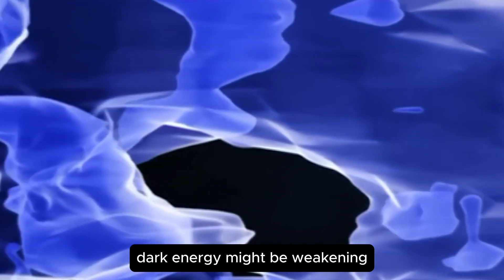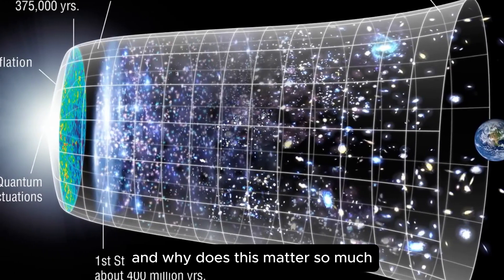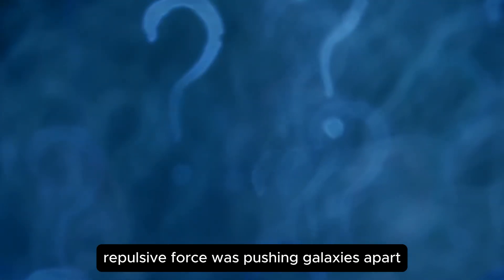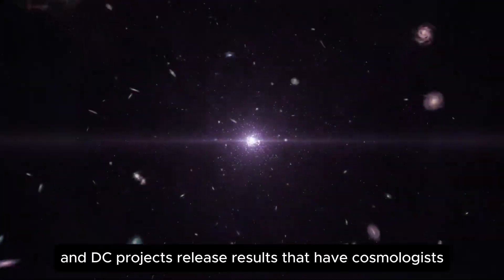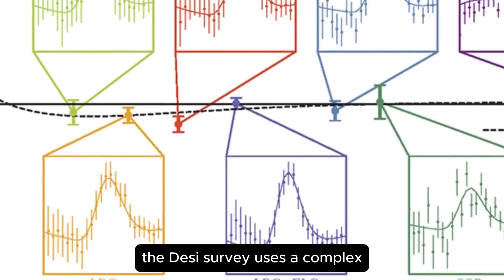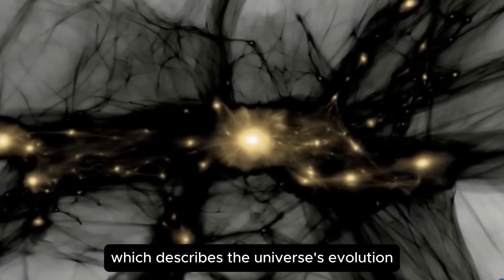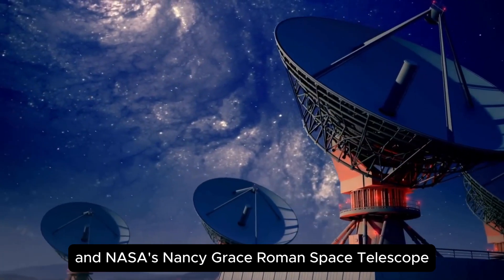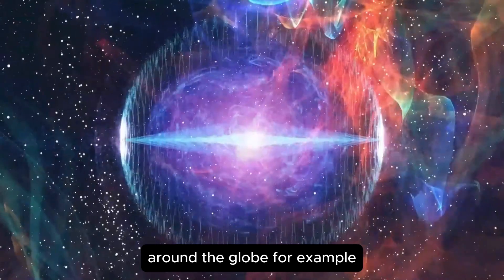Urgent Update! " Experts Say Something Is WRONG With Dark Energy "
Dark energy, the mysterious force driving the universe's expansion, might not be as constant as we thought! New findings from the Dark Energy Survey and the Dark Energy Spectroscopic Instrument suggest that dark energy could be weakening over time, challenging decades of cosmological theories. In this video, we break down the latest research, explore what this means for the future of cosmology, and discuss the potential impact on our understanding of the universe.